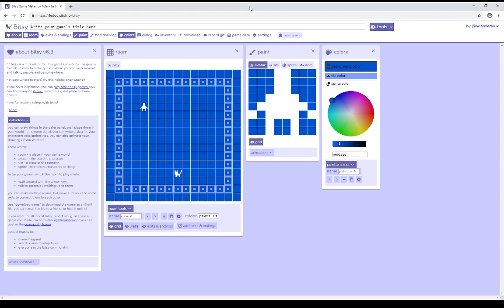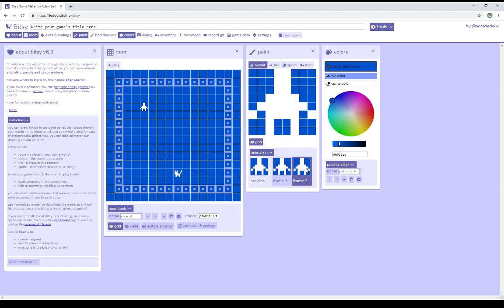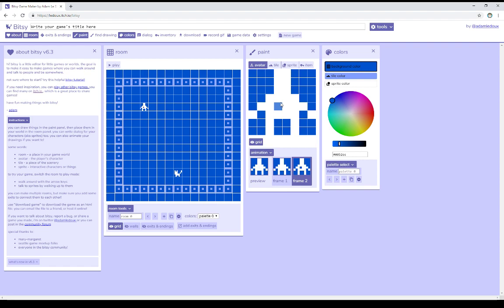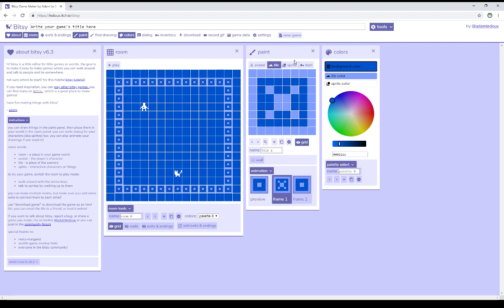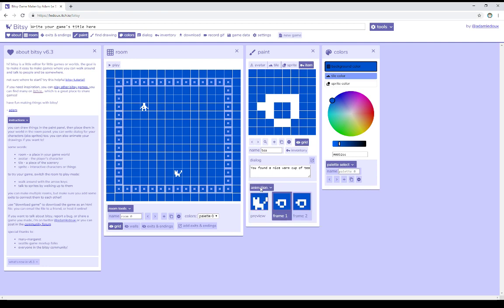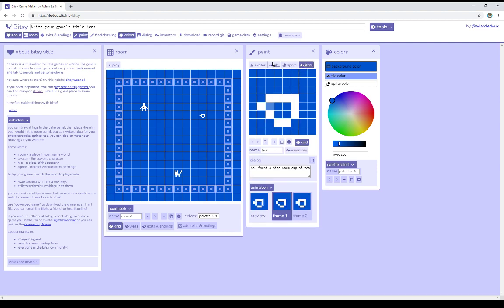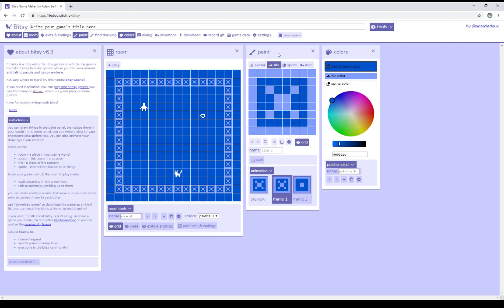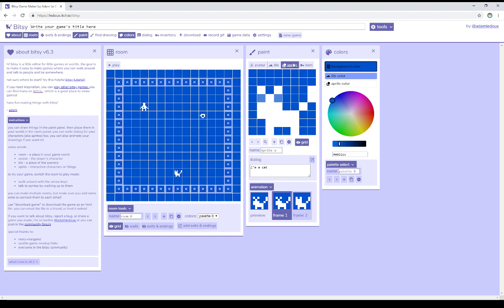Bitsy 6: Part 7: Animations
This seventh part goes over animations.